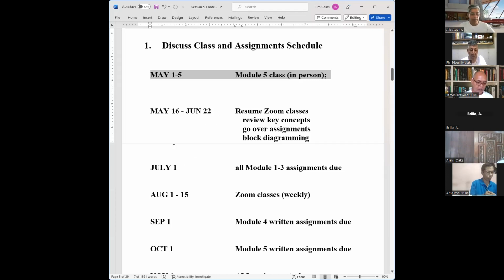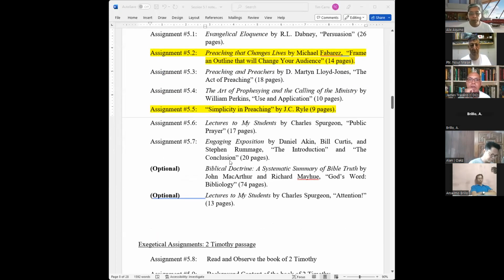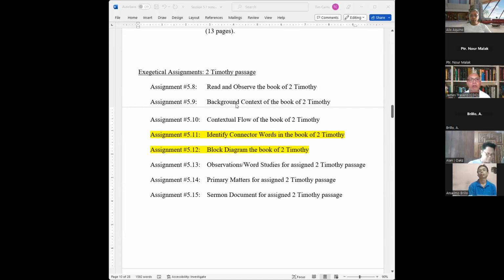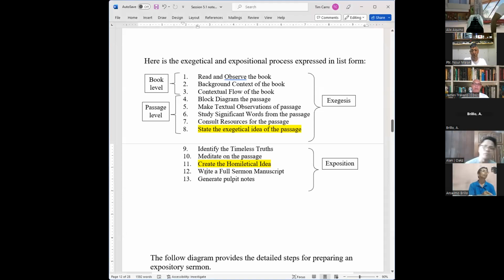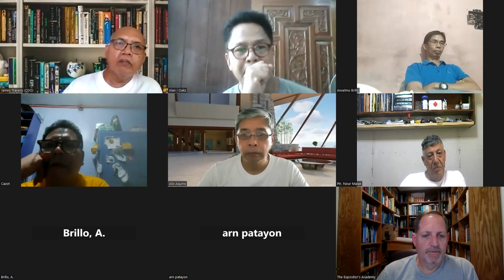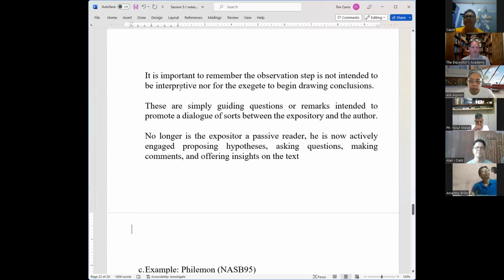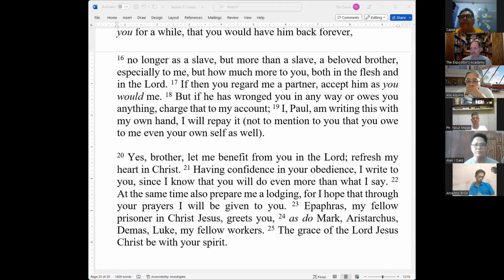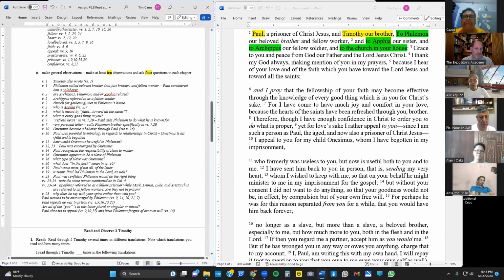TEA - CDO (session 5.1)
schedule and assignment review; review assignment #5.8 (read and observe the book)